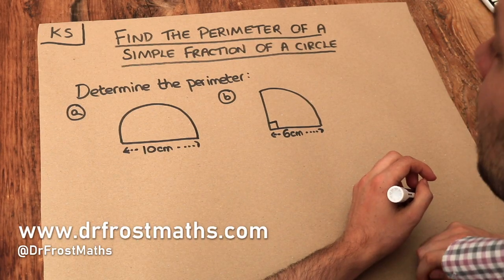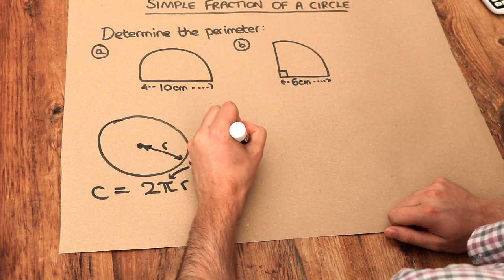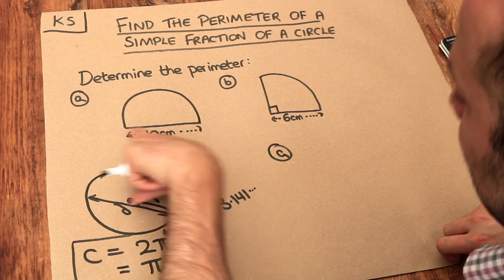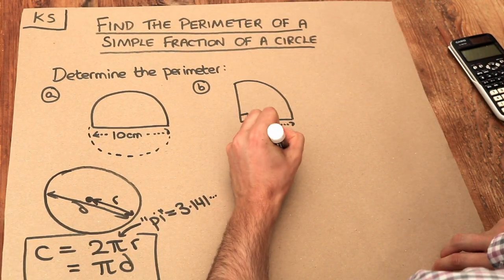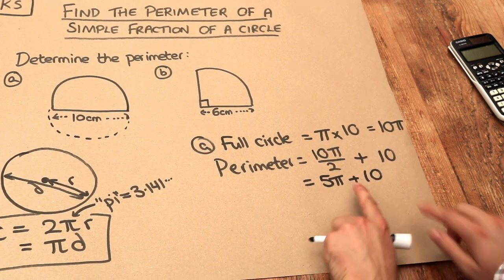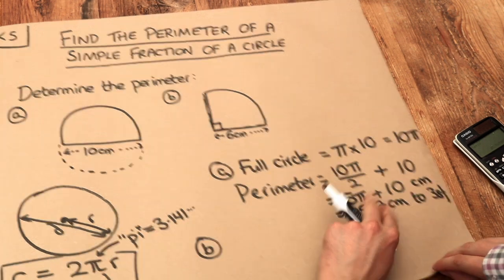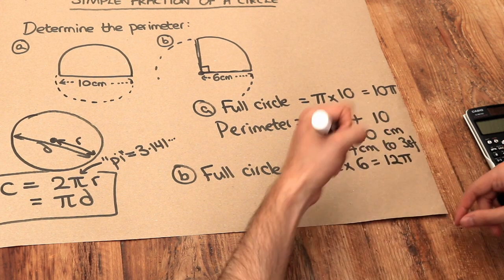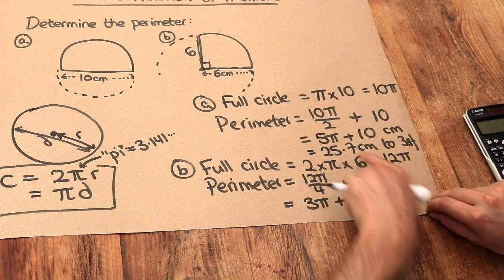Key Skill - Find the perimeter of a simple fraction of a circle.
"Find the perimeter of a simple fraction of a circle."